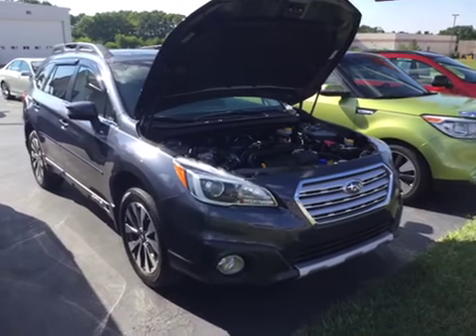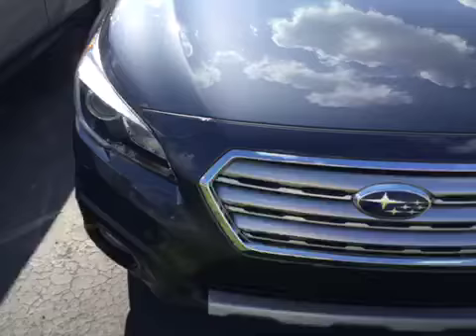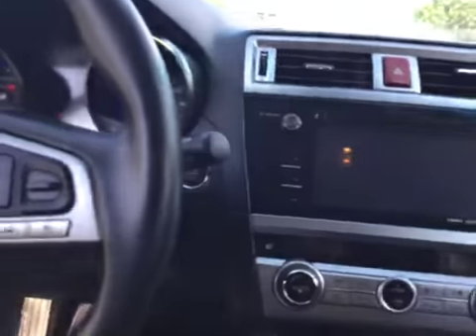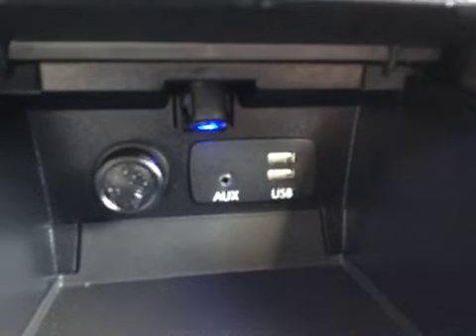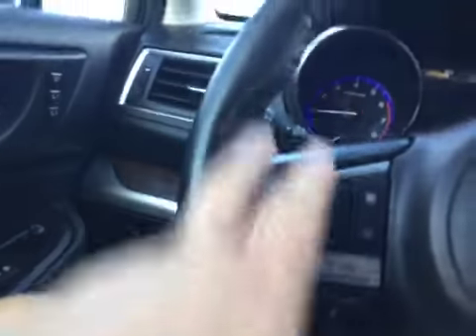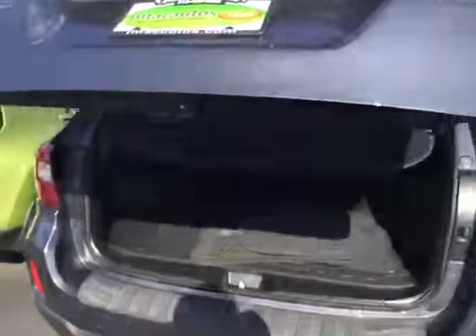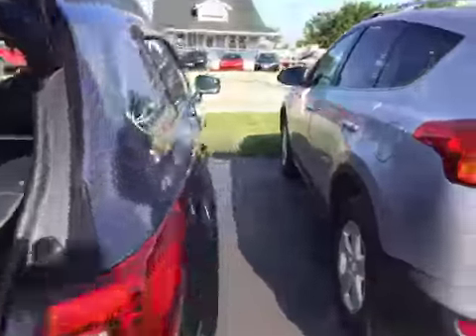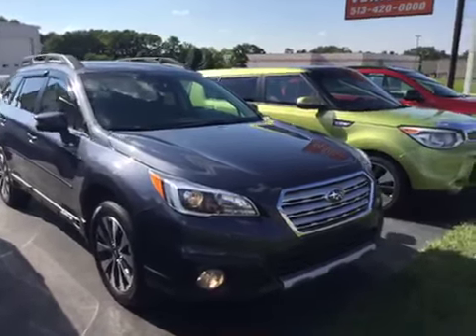2016 Subaru Outback Used Car Franklin, OH Mid-Towne Auto Center